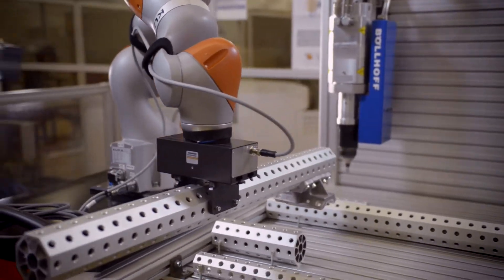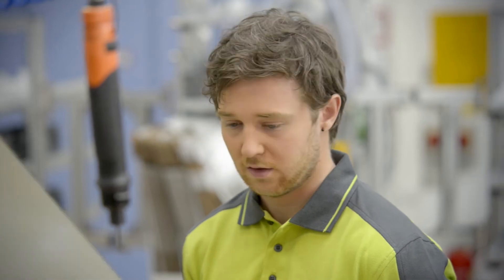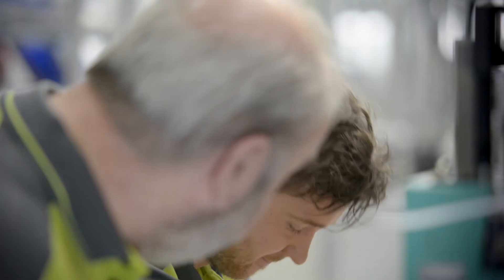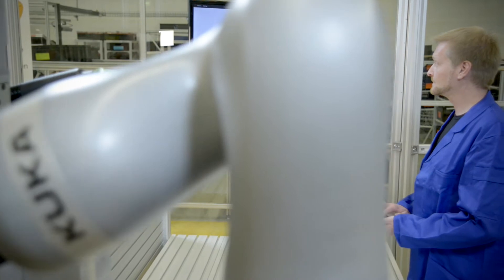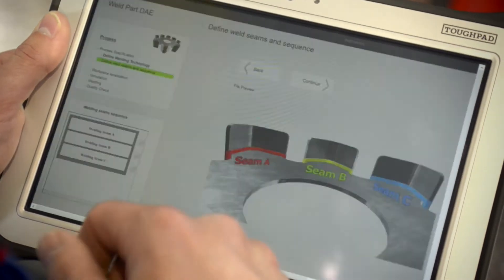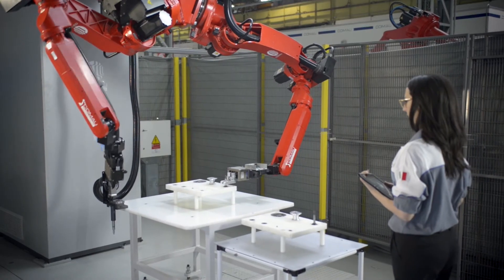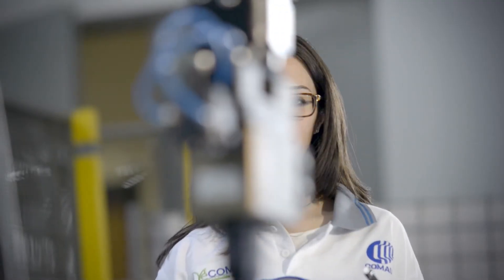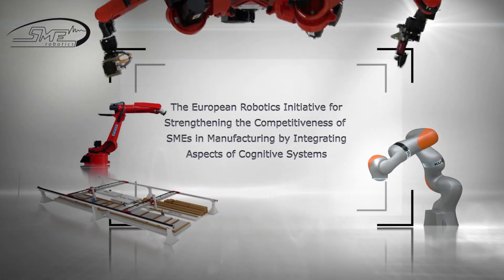SMErobotics project video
Chapter 1: Introduction (0:00)
Chapter 2: SME Requirements (00:28)
Chapter 3: First Teaching Steps (00:49)
Chapter 4: Setup and Calibration (01:25)
Chapter 5: Benefits of Skills (01:58)
Chapter 6: Skill-based Teaching (02:40)
Chapter 7: Teaching Methods (03:23)
Chapter 8: Use of CAD Data (03:49)
Chapter 9: Automatic program generation (04:27)
Chapter 10: What if (05:07)
Chapter 11: Exception Handling (05:40)
Chapter 12: Total Cost of Ownership - Intro (06:16)
Chapter 13: Total Cost of Ownership & Summary (06:55)
Chapter 14: Conclusion (07:45)
Chapter 15: The Consortium (08:21)

SMErobotics:
Europe's leading robot manufacturers and research institutes have teamed up with the European Robotics Initiative for Strengthening the Competitiveness of SMEs in Manufacturing - to make the vision of cognitive robotics a reality in a key segment of EU manufacturing.

Funded by the European Union 7th Framework Programme under GA number 287787.
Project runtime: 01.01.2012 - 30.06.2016